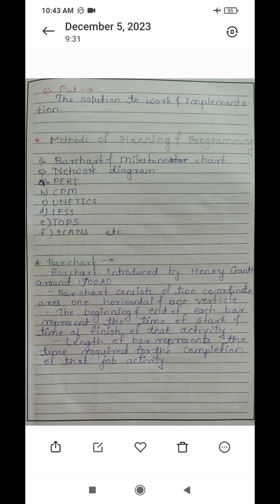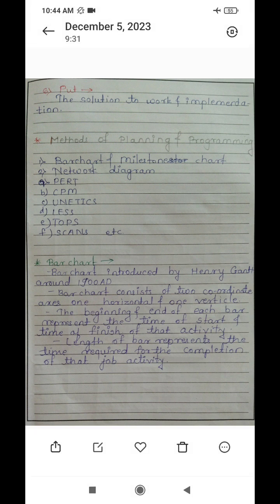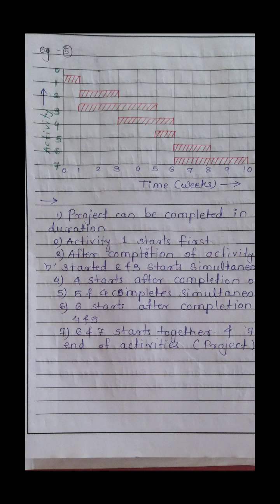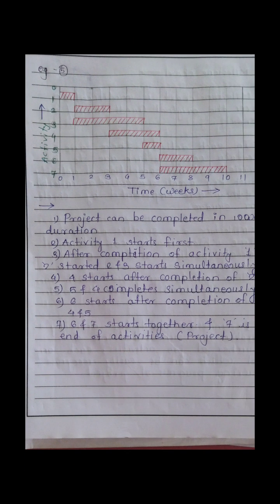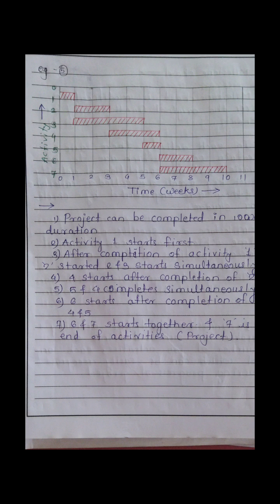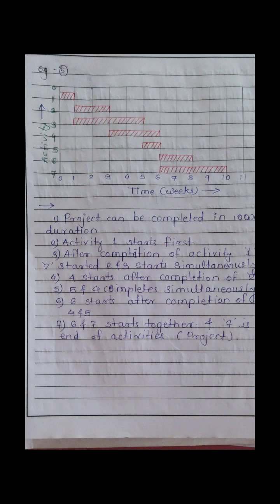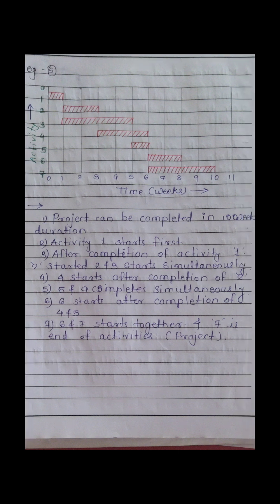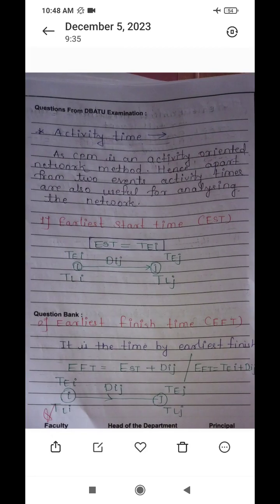6 December 2023